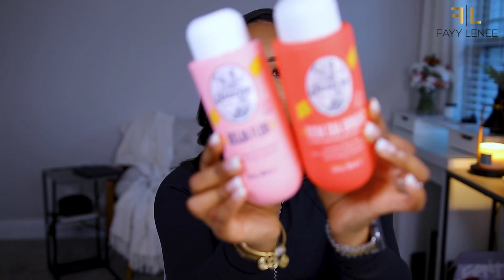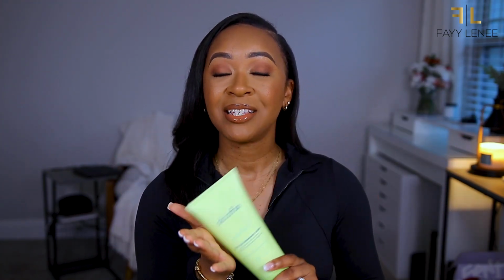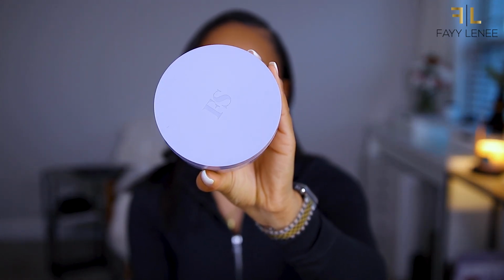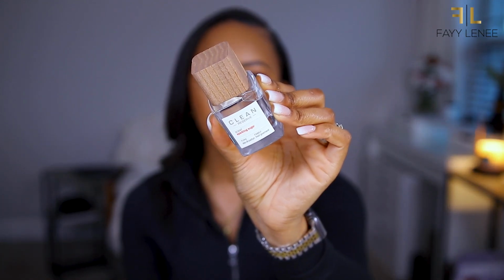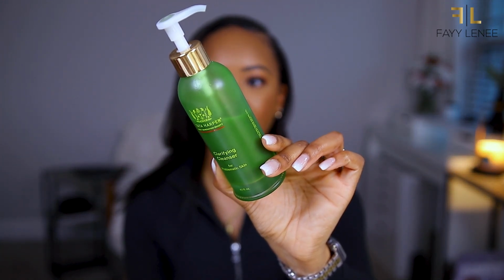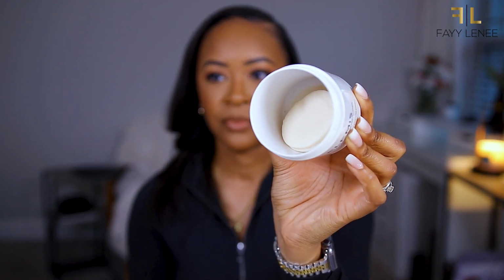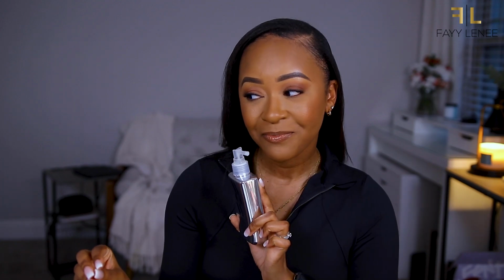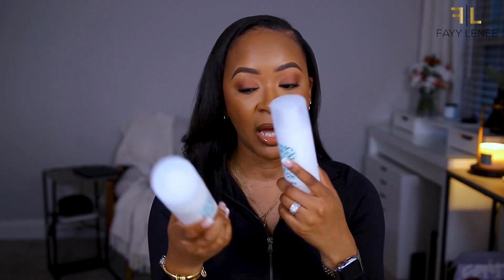SEPHORA SPRING SAVINGS EVENT RECOMMENDATIONS 2024 | Fayy Lenee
Shortcut to Sephora
Shortcut to Ulta

BODY CARE:
Sol de Janeiro Bom Dia Bright Body Wash
-- Minis Set
Sol de Janeiro Beija Flor Body Wash
-- Minis Set
Sol de Janeiro Bom Dia Body Scrub
Skin Fix Resurface+ Renewing Scrub
Sol de Janeiro Delicia Body Butter
Fenty Skin Butta Drop Body Cream
-- Minis Set

FRAGRANCE:
Kilian Princess Eau Fraiche
Sol de Janeiro Cheirosa 59 Body Mist
Kayali Juicy Apple
Kayali Sparkling Lychee
Clean Reserve Sparking Sugar

SKINCARE:
Foreo Mini 2
Elemis Clarifying Clay Wash
Glow Recipe Blueberry Cleanser
Tata Harper Clarifying Cleanser
Fenty Skin Melting Jelly Cleanser
Elemis Resurfacing Pads
Supergoop Unseen Sunscreen
Touchland Hand Sanitizer

HAIR CARE:
Color Wow Dreamcoat Anti-Frizz Spray
Briogeo Don't Despair, Repair Set
Briogeo Destined for Destiny Shampoo
Briogeo Destined for Destiny Conditioner

0:00 -- Intro
1:36 -- Sephora Body Care Recommendations
11:20 -- Sephora Fragrance Recommendations
15:55 -- Sephora Skincare Recommendations
26:40 -- Sephora Hair Care Recommendations
31:54 -- Final Thoughts + Outro

AMAZON | Shop my must have products from Amazon!

TOPCASHBACK | I get paid to SHOP ONLINE and you can too!!!

↠ S E N D  M A I L  H E R E :
Faychon Fant
Fayy Lenee

↠ I N S T A G R A M | @FayyLenee

MAC Studio Radiance Foundation | NC47
NARS Natural Radiant Longwear Foundation | Tahoe
Huda Beauty Faux Filter Foundation | Gingerbread
Haus Labs Triclone Skin Tech Foundation | 350 Medium Cool

HEY GIRL HEYY!

If you are new to this channel, my name is Fayy Lenee! You may know my from my product reviews, ulta + sephora hauls, and makeup tutorials. I love doing a little bit of everything from beauty related videos, fashion videos and vlogs. On my channel, you will be able to find first impressions + new product reviews, get ready with my videos, and vlogs about my life.

Remember, beauty is more than skin deep!!
MUAH!!

FIN.